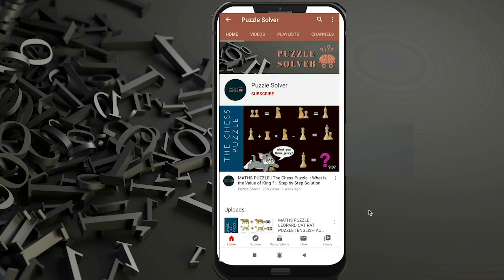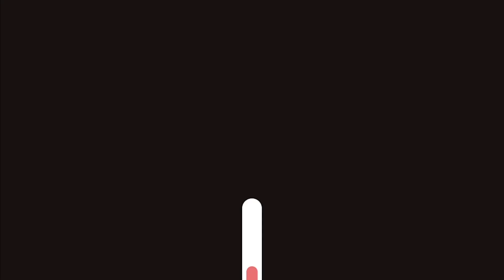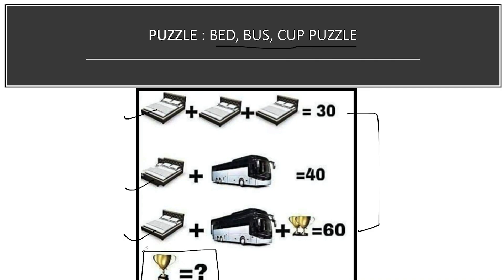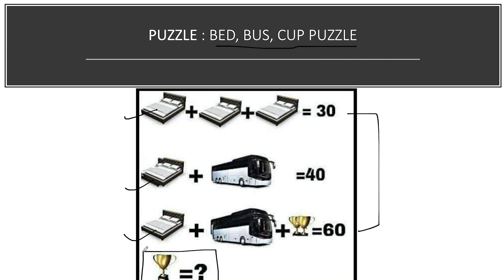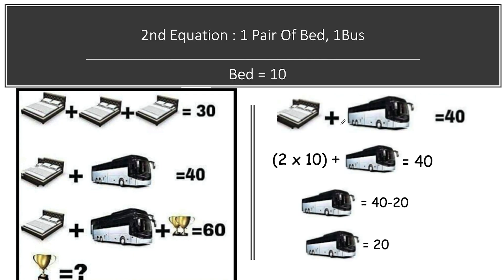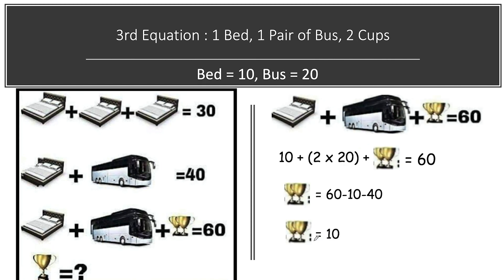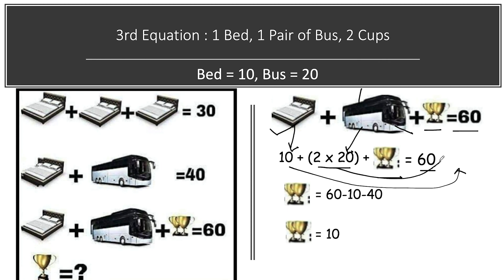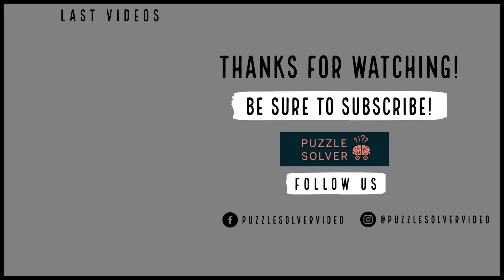ENGLISH AUDIO | Bed Bus Cup Puzzle | Step by Step Solution | PUZZLE SOLVER | MATHS PUZZLE